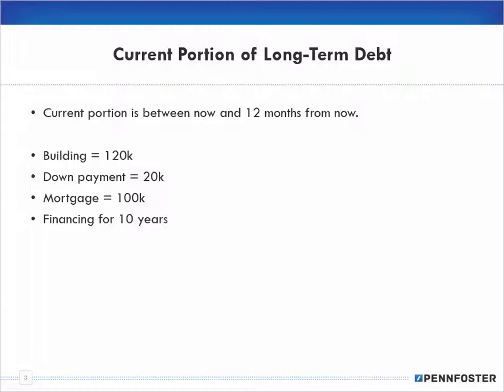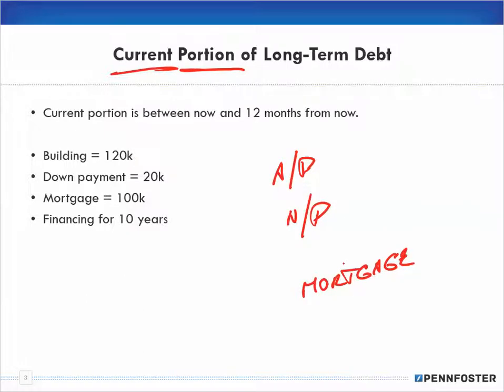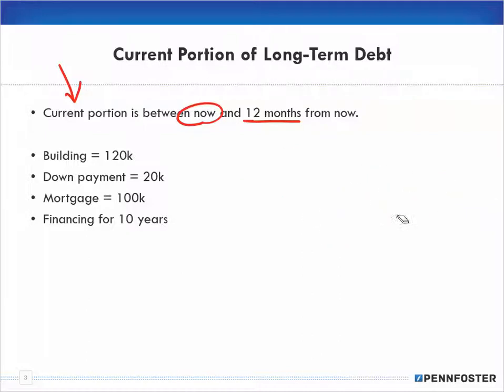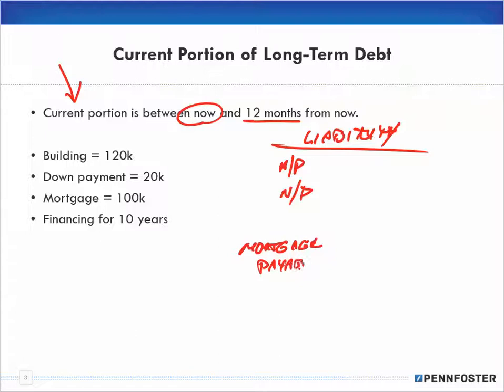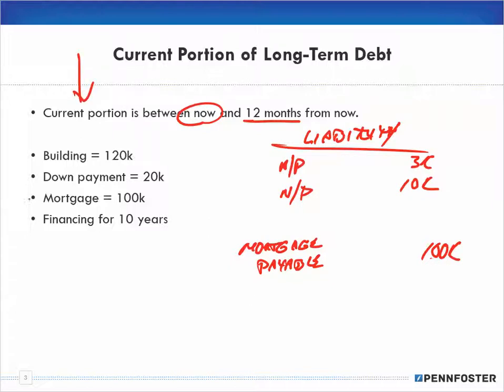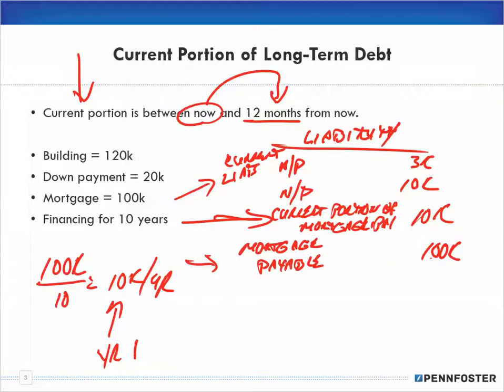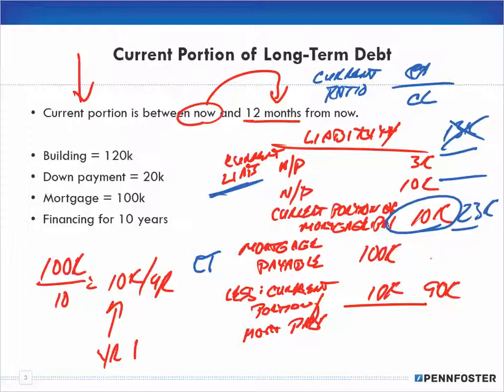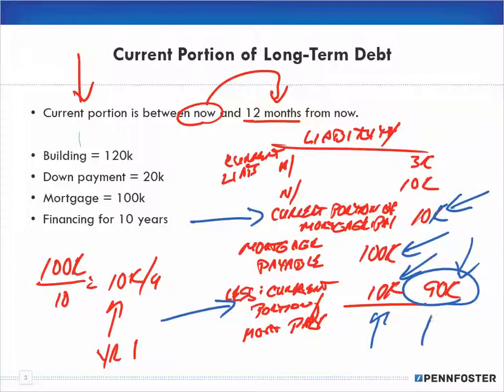Financial Accounting Ch 9 Current Liabilities and LT Debt Current Portion